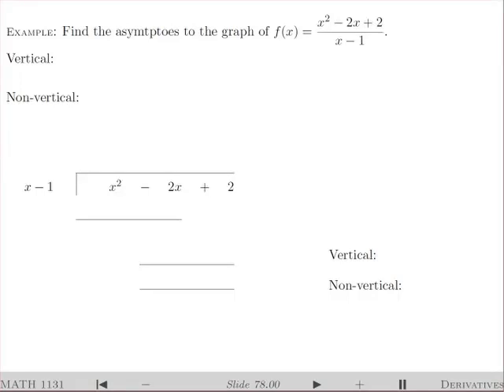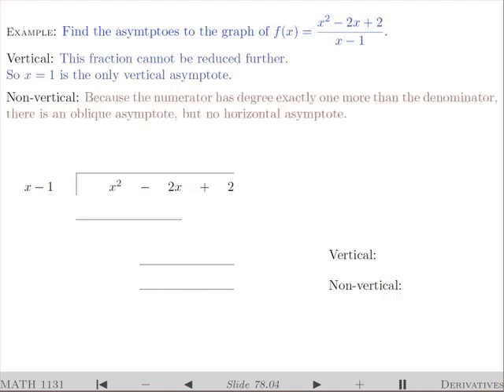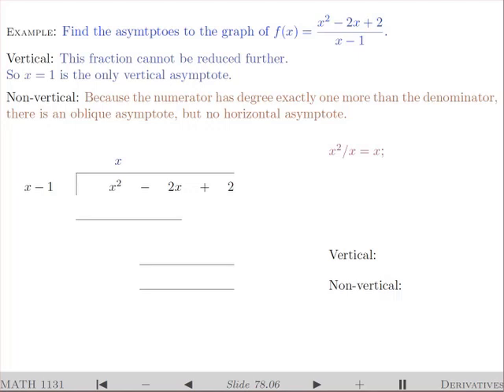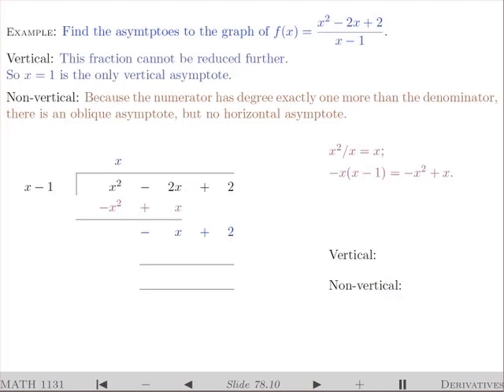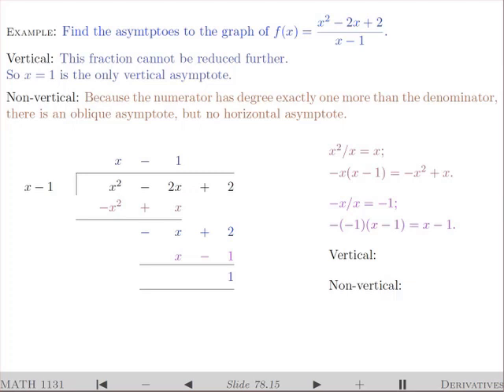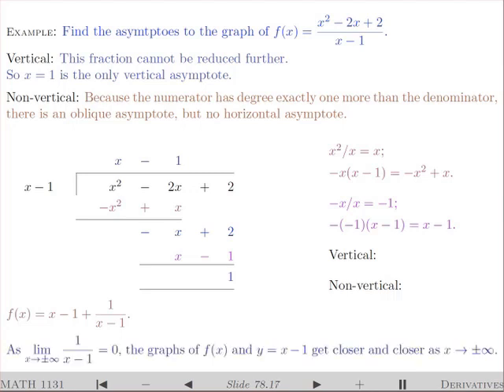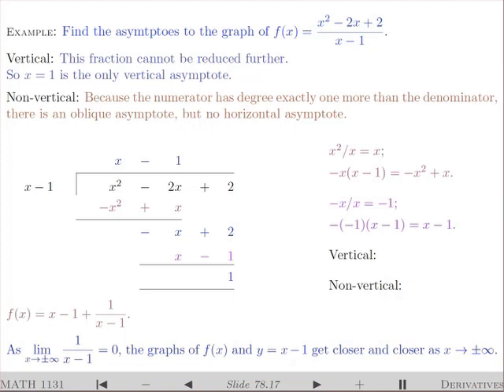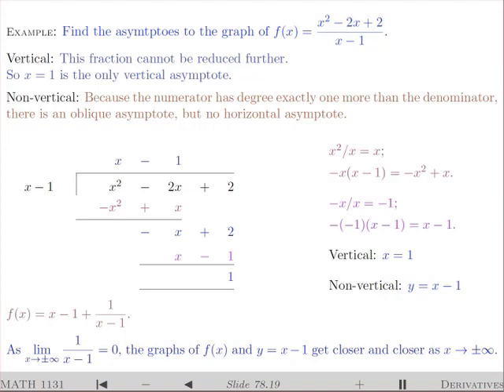13 05 B Finding the Oblique Asymptote